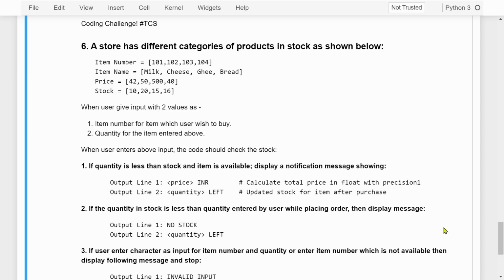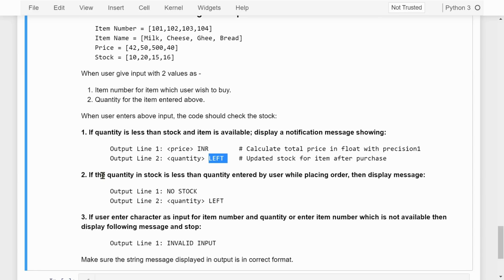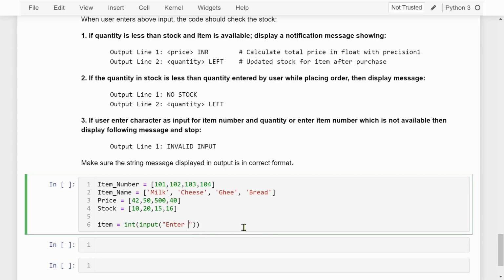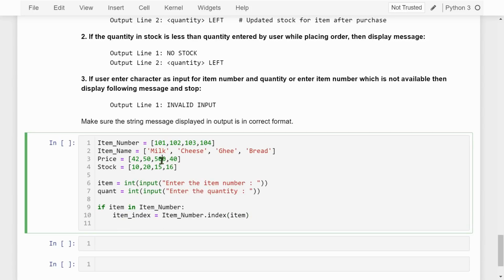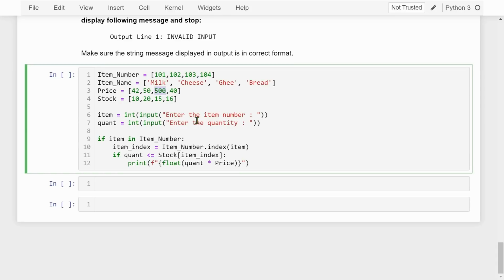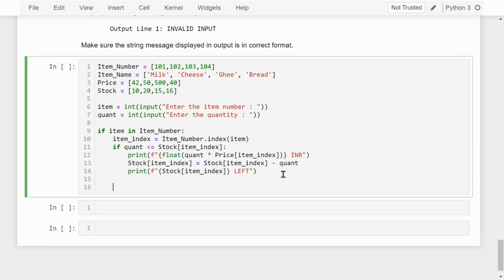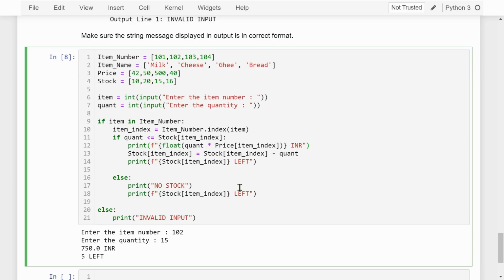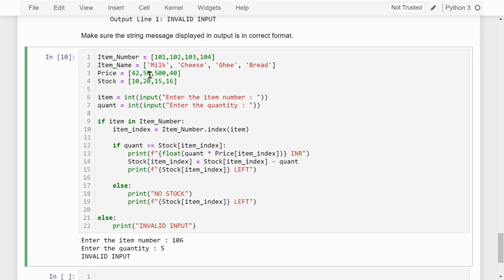TCS Coding Problem | Ask Jojo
A store has different categories of products in stock as shown below:
Item Number = [101,102,103,104]
Item Name = [Milk, Cheese, Ghee, Bread]
Price = [42,50,500,40]
Stock = [10,20,15,16]
When user give input with 2 values as -

Item number for item which user wish to buy.
Quantity for the item entered above.
When user enters above input, the code should check the stock:

1. If quantity is less than stock and item is available; display a notification message showing:

    Output Line 1: _price_ INR        # Calculate total price in float with precision1
    Output Line 2: _quantity_ LEFT    # Updated stock for item after purchase
2. If the quantity in stock is less than quantity entered by user while placing order, then display message:

    Output Line 1: NO STOCK
    Output Line 2: _quantity_ LEFT
3. If user enter character as input for item number and quantity or enter item number which is not available then display following message and stop:

    Output Line 1: INVALID INPUT
Make sure the string message displayed in output is in correct format.